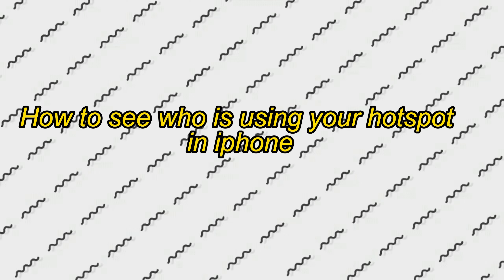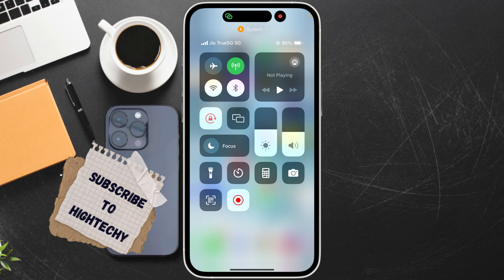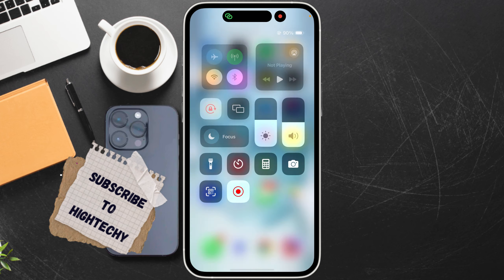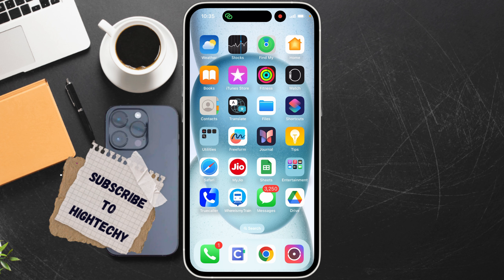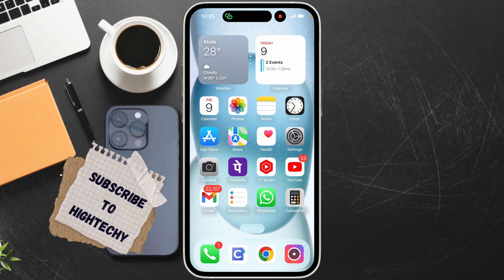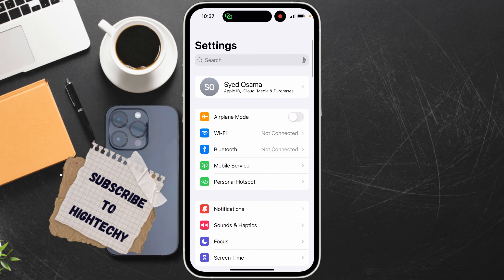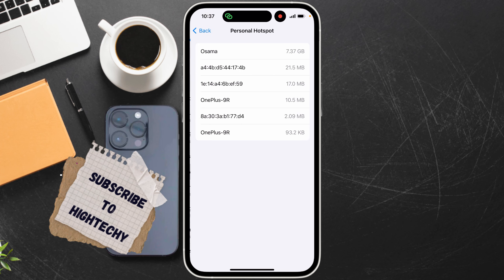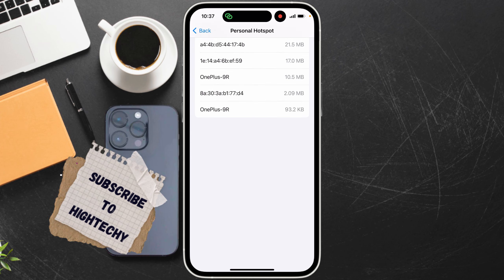How to see who is using your hotspot in iphone (iOS)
Tired of wondering who's hogging your iPhone's hotspot? 📱 In this video, we'll show you exactly how to see which devices are connected to your Personal Hotspot. No more guessing! 👀

✅ Learn how to check the number of connected devices
✅ Discover how to find out who's using your hotspot
✅ Get tips on managing your hotspot usage

Don't let unauthorized users drain your data! Watch now and take control of your iPhone's hotspot. 🔐